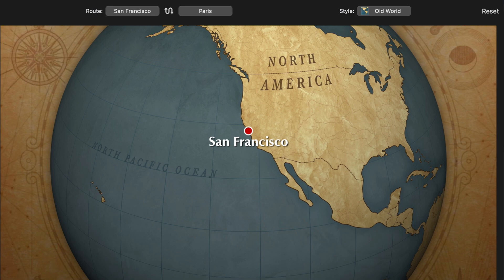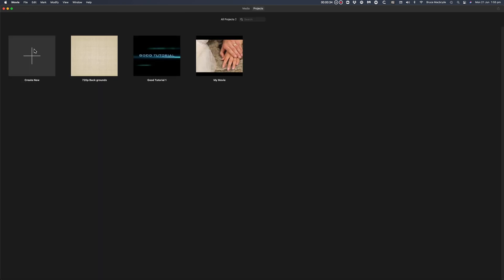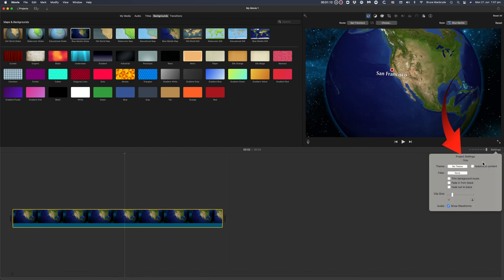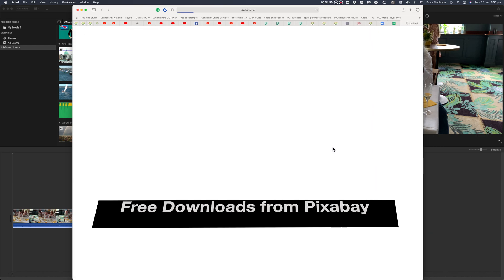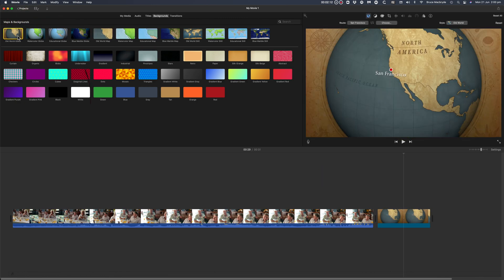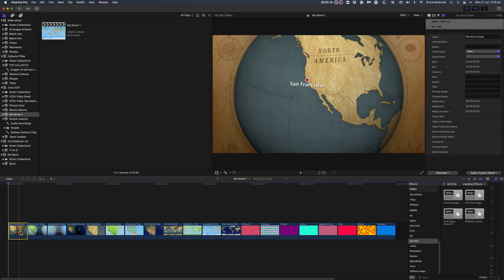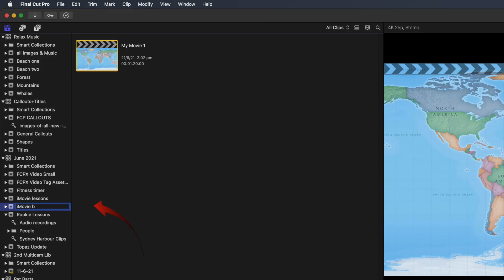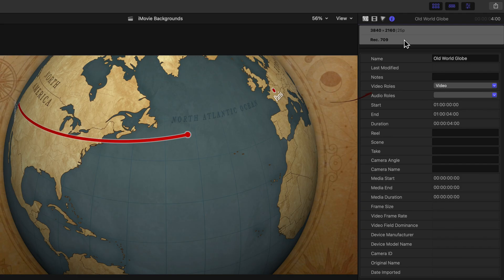Add iMovie Travel backgrounds to Final Cut Pro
Add iMovie Travel backgrounds to Final Cut Pro 10.6. As a Final Cut Pro user, have you jealously looked at the Globe Travel backgrounds in iMovie that show a path from one travel location to another.
I’ve got a revelation for you, that will simply allow you to transfer all on the iMovie travel backgrounds, as well as any other iMovie background that you may want, to use in Final Cut.
It’s easier than you would think.

Beginning: 0:00
Transfer iMovie Backgrounds to FCP: 0:30
Confirm that your timeline is 4K: 0:43
Set Correct Frame rate - PAL or NTSC: 1:34
Add a 4K video to the Timeline first: 1:47
Delete the initial 4K video: 2:13
Send Movie to Final Cut Pro: 2:22
Set the Start and End locations in Final Cut Pro: 2:27
Change the colors on the transferred iMovie Backgrounds: 2:37
Retain the backgrounds for future use: 2:54
Free Support: 3:46

 Final Cut Pro Tips